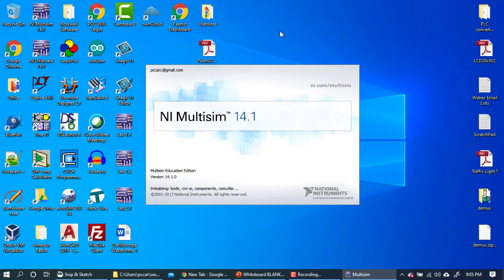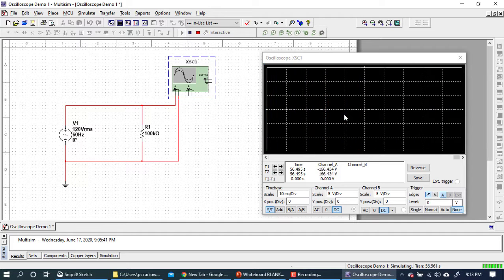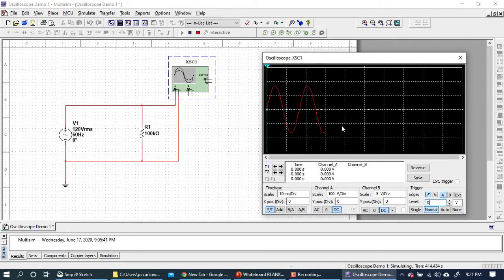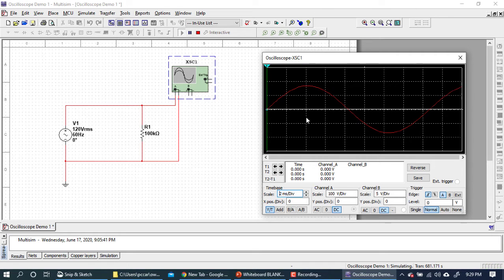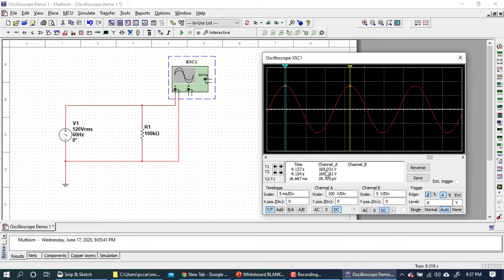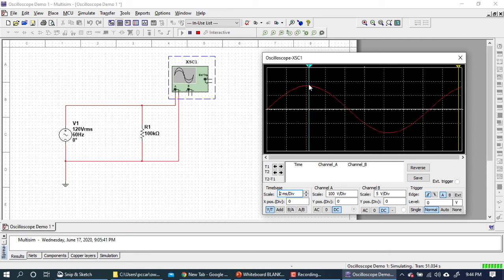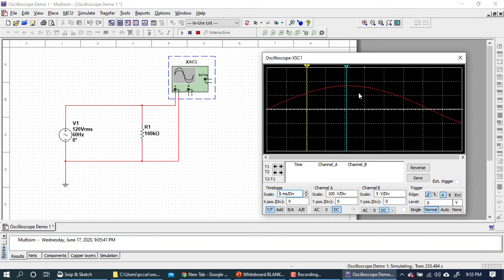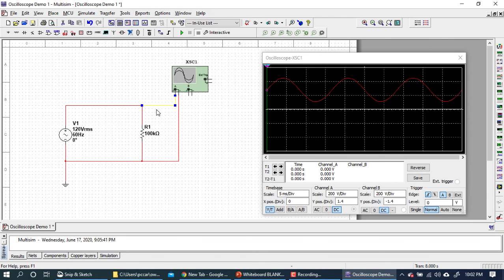Multisim Basics - Using the Basic Oscilloscope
This video tutorial demonstrates the use of the basic oscilloscope within Multisim to make basic measurements.

This video was created for students in an Electronics Engineering Technology program in a typical community college.